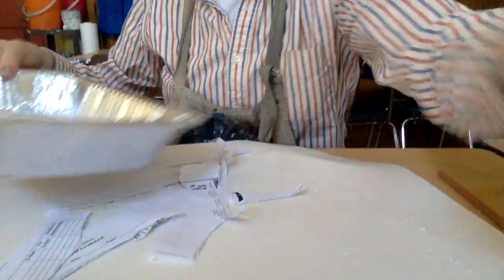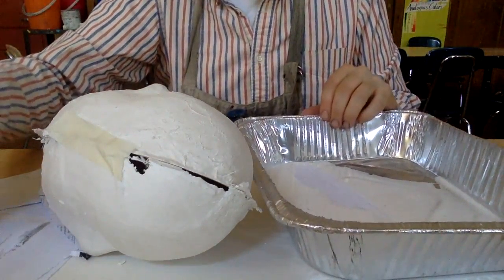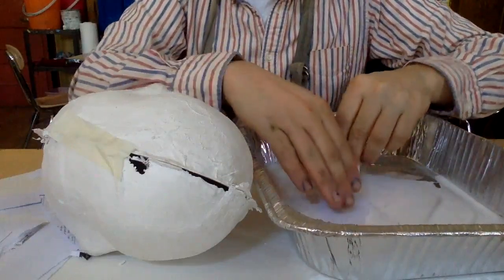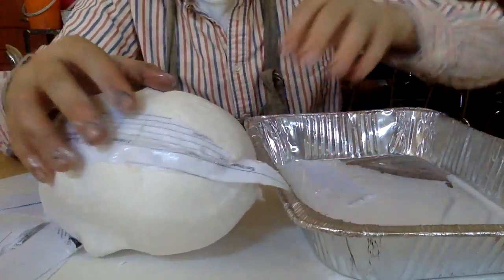Double-Sided Paper Mâchè Masks